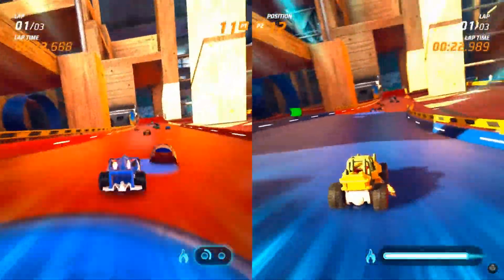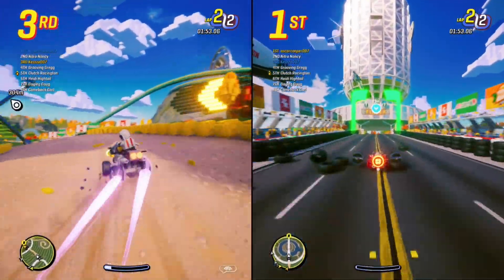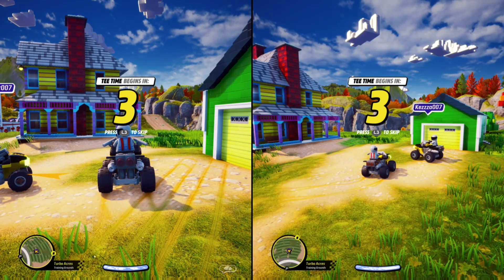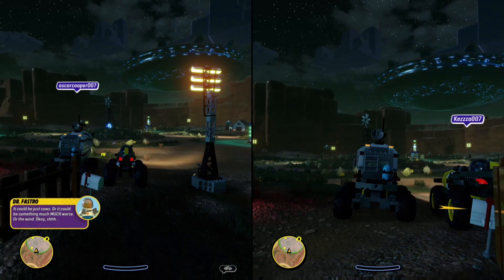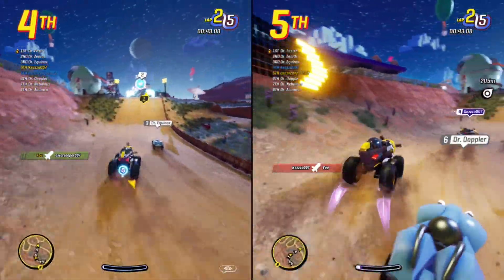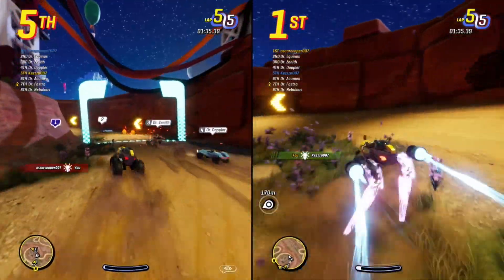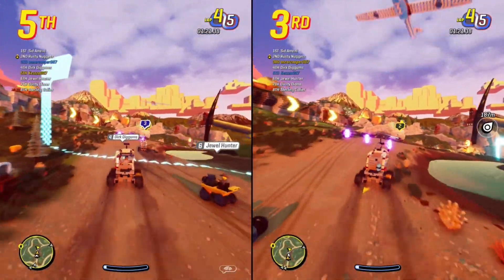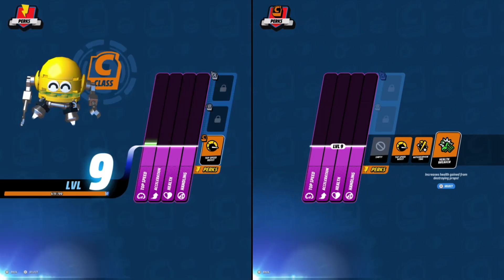2K Lego Drive Split Screen Local co-op Review PS5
Lego 2K Drive is a Lego-based cart racing game developed by Visual Concepts and published by 2K. It was released on May 19, 2023, for Nintendo Switch, PlayStation 4, PlayStation 5, Windows, Xbox One